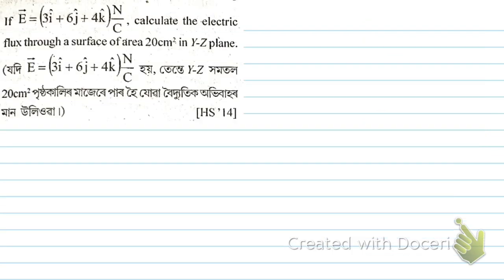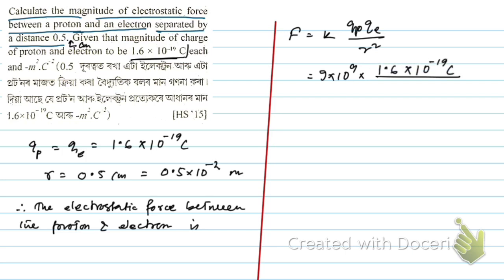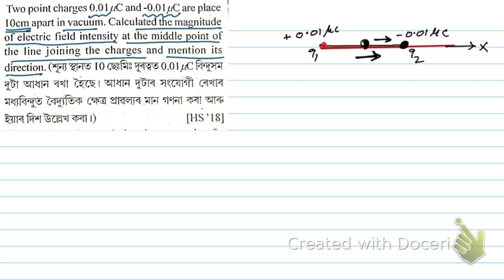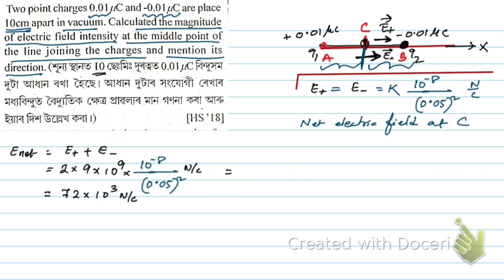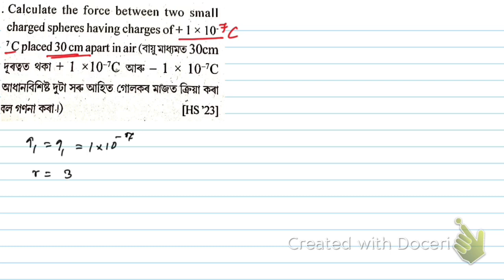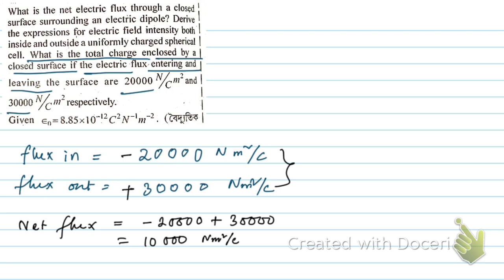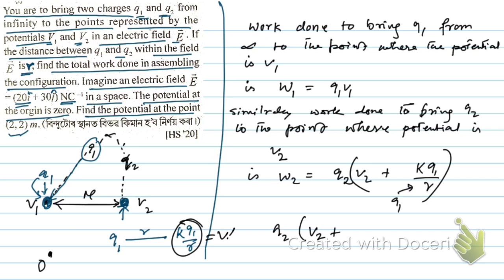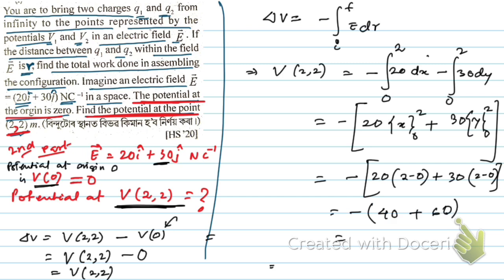Electric charges and fields Numerical problems PYQ AHSEC